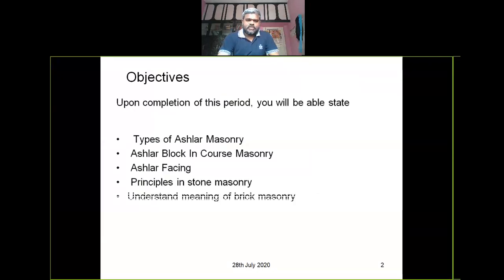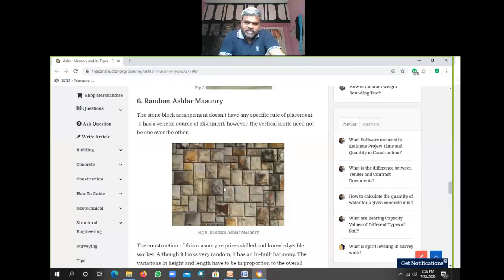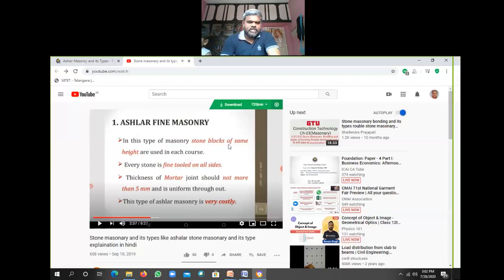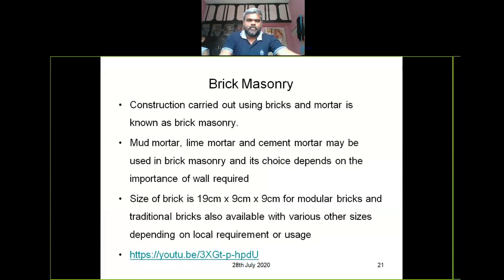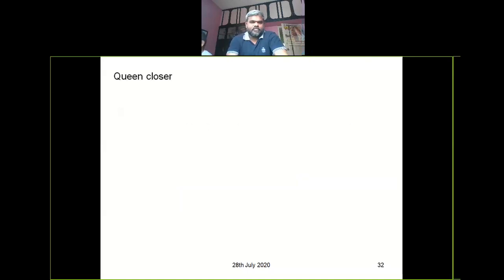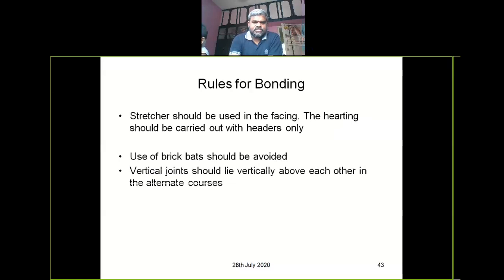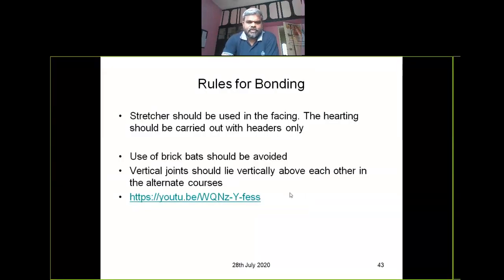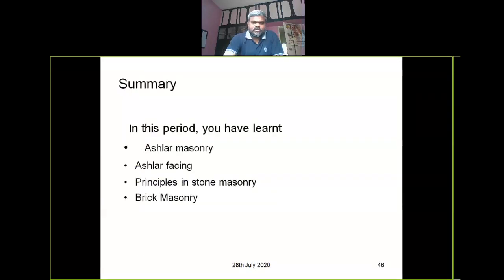18C 303C BMCP 28th July